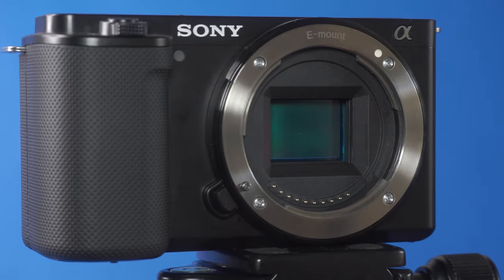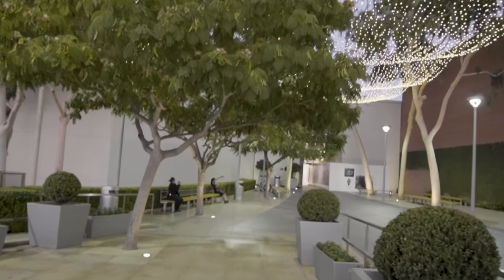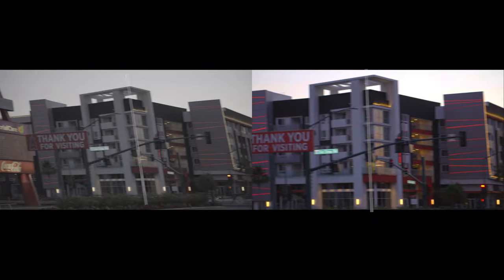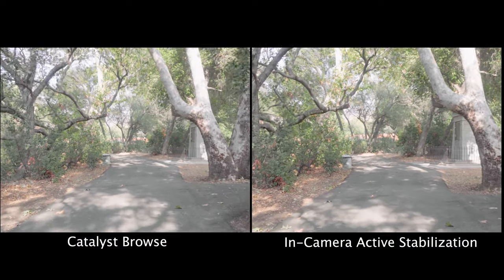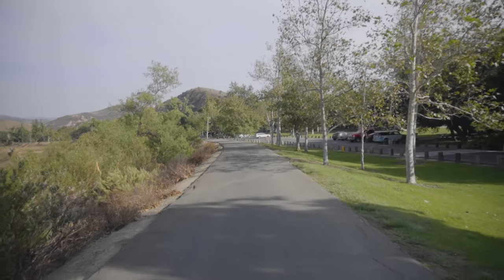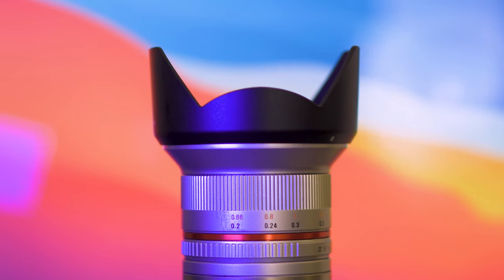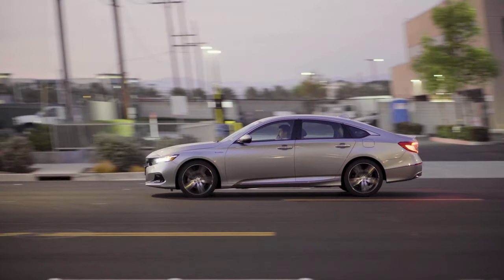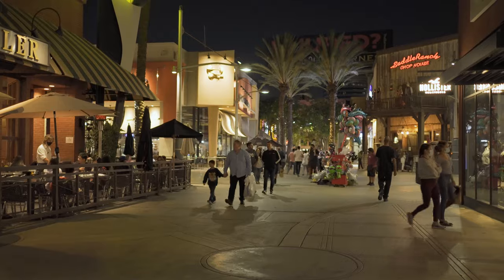Addressing the Two BIG Sony ZV-E10 Complaints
Sony ZV-E10
Wireless Grip
Mic used
Lens used
Best wireless Mic
Wrist strap
My gimbal

My lenses:
Favorite Lens
Sony 35mm OSS
Sony 50mm OSS
Sigma 16mm
Zeiss 24mm

Best ultra-wide angle lenses:
Tamron 11-20mm
Sony 10-18mm OSS

Ideal allrounder lens:
Sony 16-55mm G

Other recommended ZV-E10 lenses:
Sigma 30mm
Sigma 56mm

Favorite SD card
2nd Favorite SD card